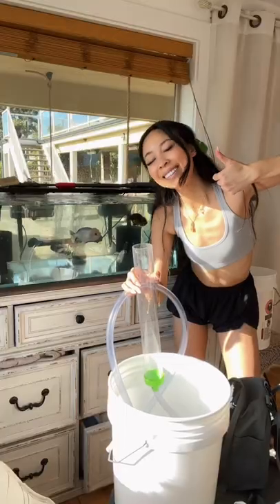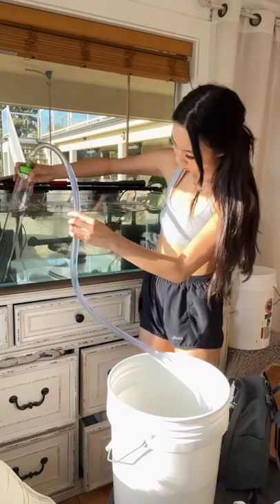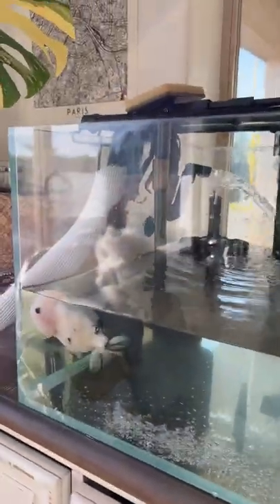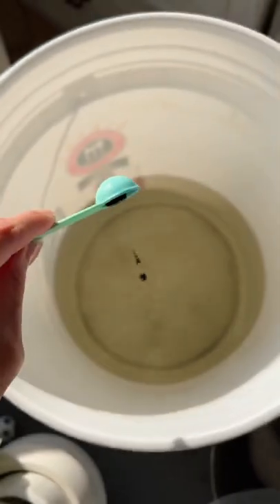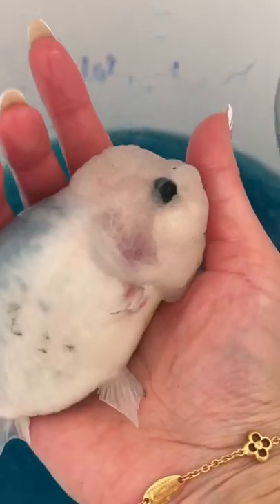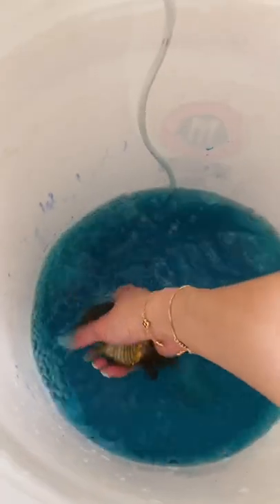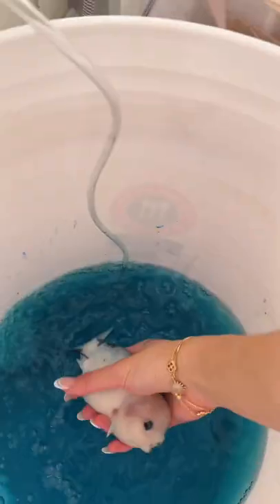BLUE BATH FOR MY FANCY GOLDFISH?!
DID I JUST DYE MY GOLDFISH?! jk-- there are so many pros as to why you SHOULD be giving your fishies this fun and healthy treatment!